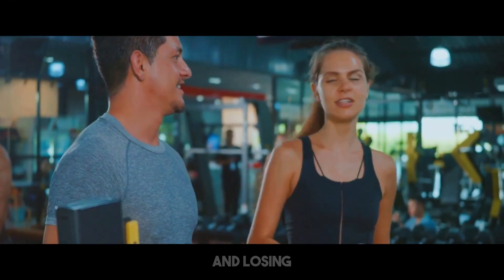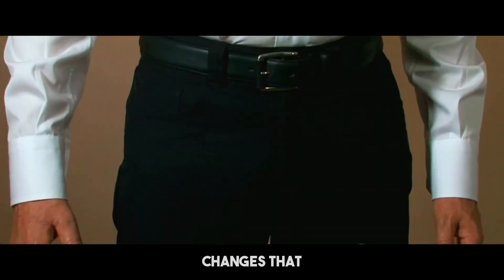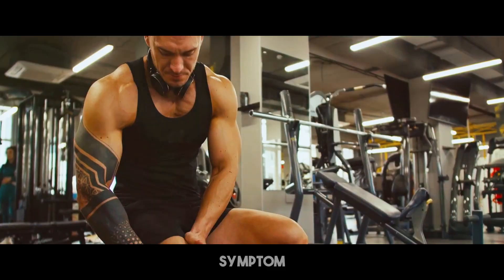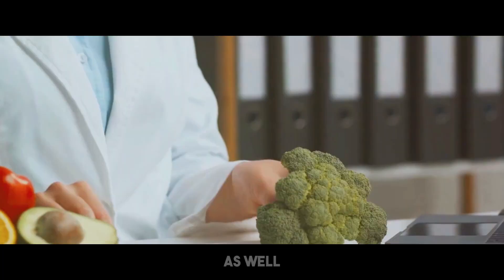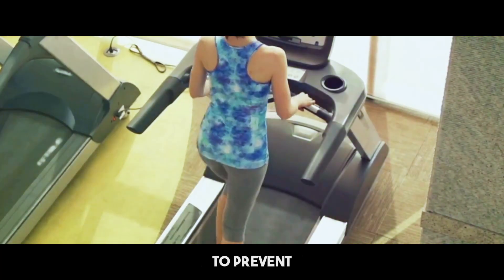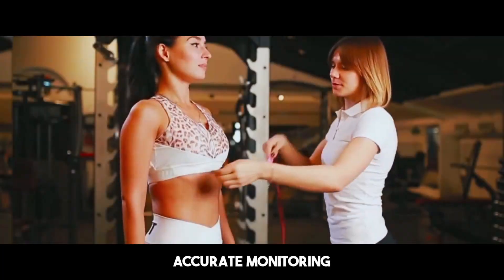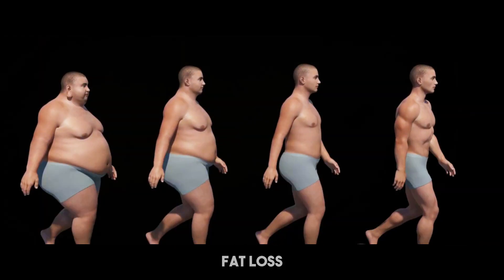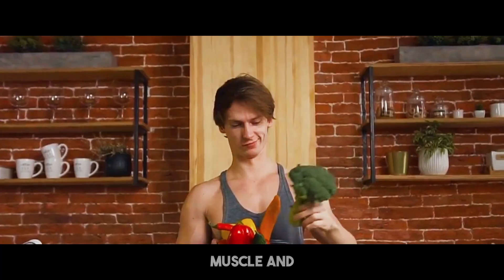WARNING Signs You're Losing MUSCLE Instead of FAT During FAT Loss! Neuroscientist Andrew Huberman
Based on Dr. Andrew Huberman's podcast.

BEST SUPPLEMENTS As Per Dr. Andrew Huberman's RECOMMENDATION:
WHEY PROTEIN
Creatine Monohydrate
TESTOSTERONE Boosters:
Tongkat Ali
Enhance SLEEP Quality:
Magnesium Glycinate

Boost BRAIN Power

Fish Oil (EPA+DHA)
ZINC Supplements

Are you unintentionally losing muscle while trying to shed fat? It’s a common mistake that can derail your fitness progress. In this video, we reveal the key warning signs that you’re burning muscle instead of fat—and how to fix it fast!

What You’ll Learn:
Top Signs of Muscle Loss: From decreased strength to unexpected fatigue.
Why Muscle Loss Happens: The common mistakes in diet and training that lead to muscle breakdown.
How to Avoid Muscle Loss: Science-backed strategies to protect and build muscle during fat loss.
Optimizing Your Nutrition: The right protein intake and macronutrient balance for success.
Workout Adjustments: Exercise tips to ensure you’re losing fat while preserving lean mass.
Don’t let muscle loss sabotage your results! Learn how to recognize and prevent it so you can achieve your ideal physique while staying strong and lean.

Copyright info:
* If you think we do not own the rights to all content, please note that they have, in accordance with fair use, been repurposed with the intent of educating and inspiring others.
* If you think or assume we don't own any copyright concerning the extracts used in this video, feel free to reach out and write an email to and we could discuss regarding the same.